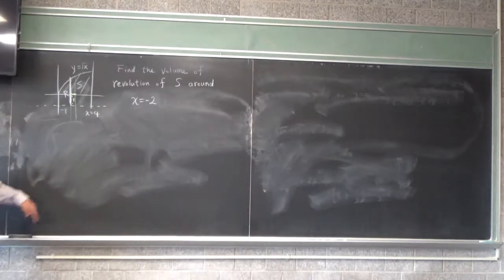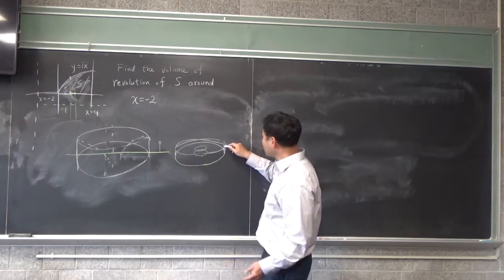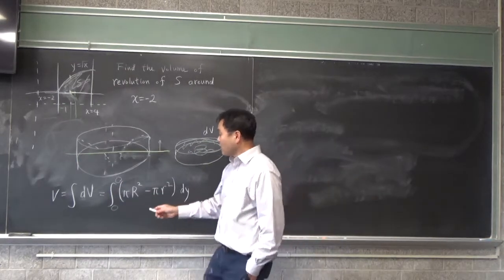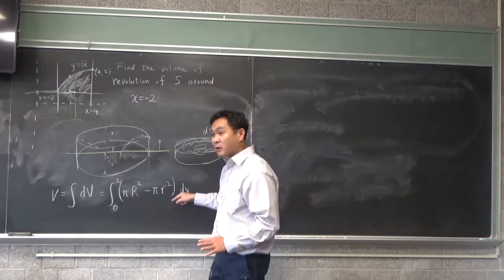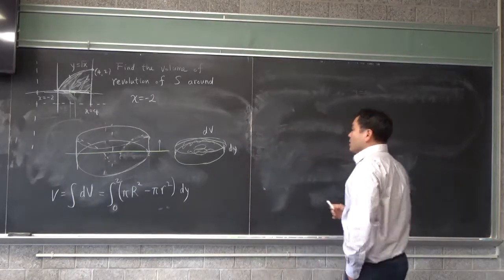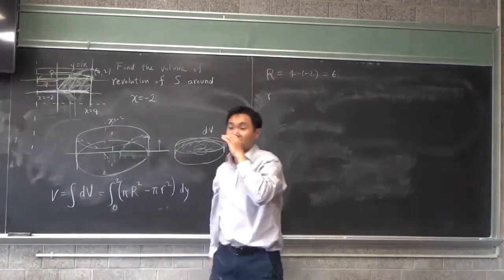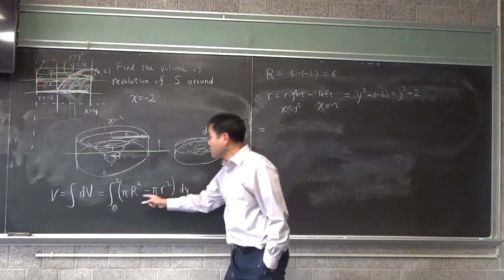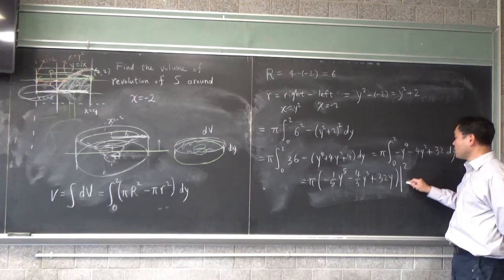Volume of revolution around a vertical line